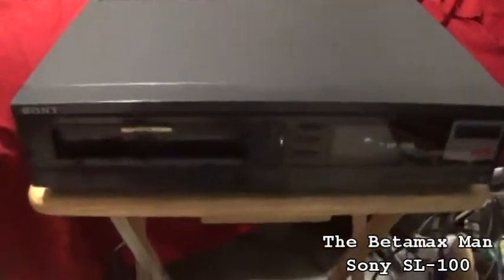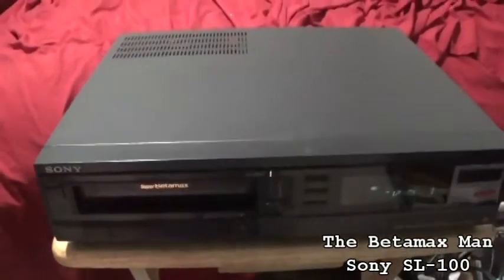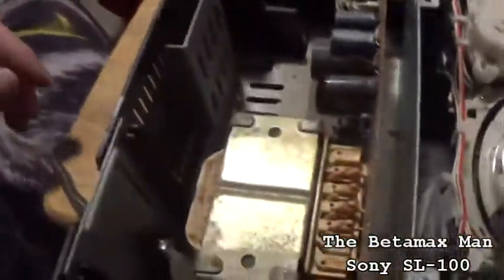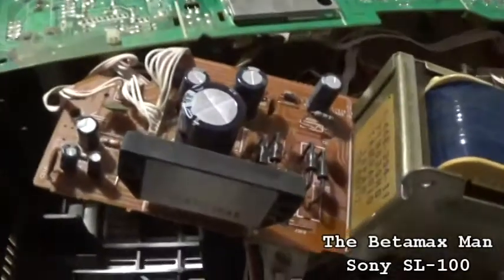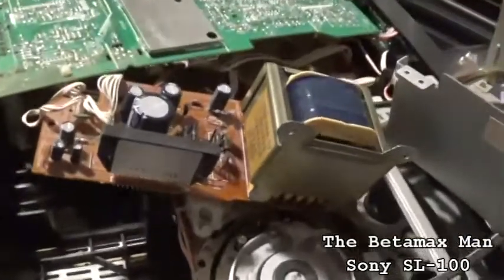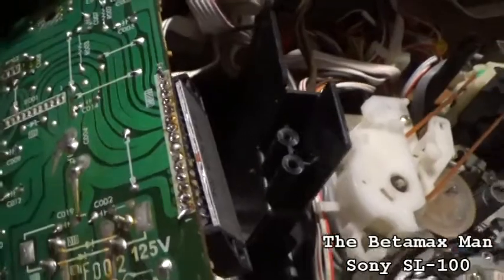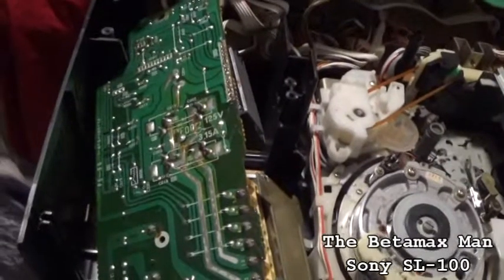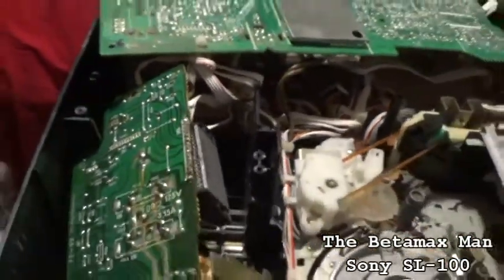Sony SL 100 Repair Part 1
This one needs a voltage regulator in the power supply and there's something wrong with the cassette housing as well but this will be fixed in part 2 so stay tuned for part 2.